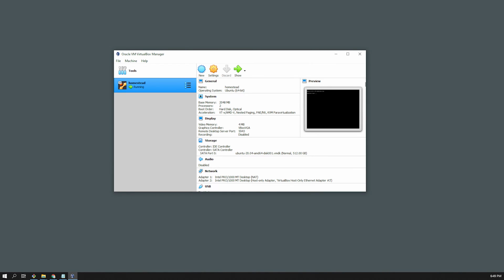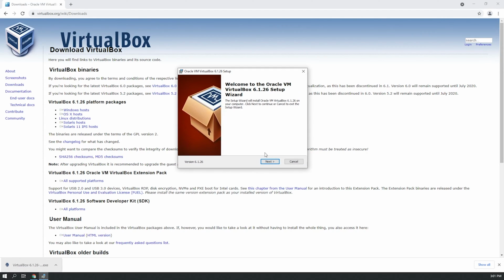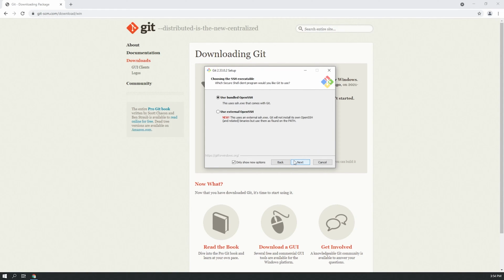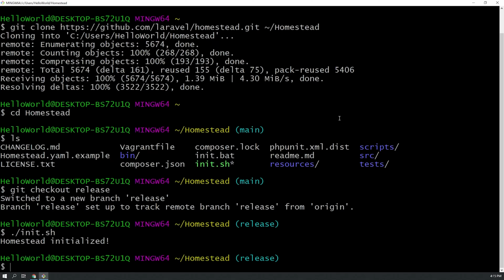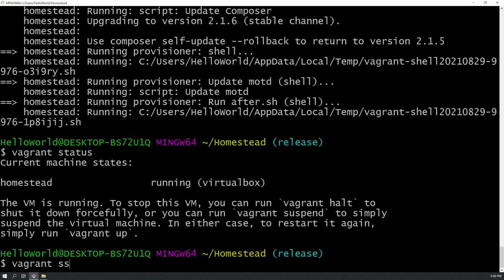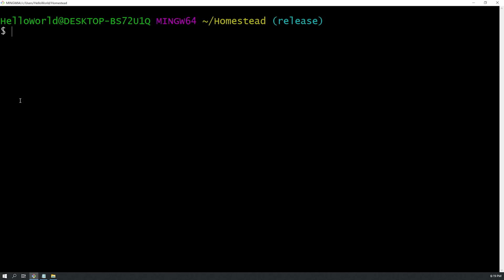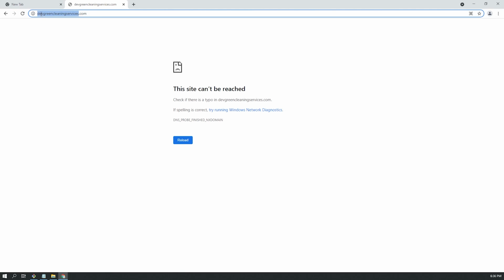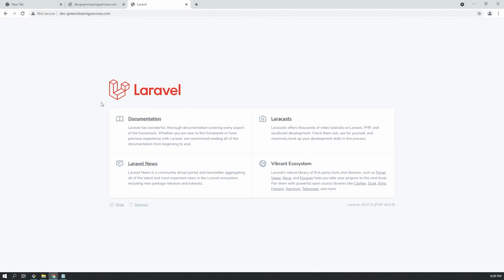Laravel Tutorial – Laravel Setup Windows 10 Vagrant Homestead Orcale VM VirtualBox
Getting started with Laravel? Try running your project in a virtual machine environment. Vagrant + Homestead provide you with a pre-configured virtual machine running Ubuntu 20 LTS + Nginx.

Get access to all our FREE training series tutorials.

Chapters
0:00 Introduction
0:41 What is Oracle VM VirtualBox
1:14 What is Vagrant
2:27 Installing Oracle VM VirtualBox
2:27 Installing Oracle VM VirtualBox
3:25 Installing Vagrant
4:14 Installing Git
5:15 Installing Homestead
6:55  Configuring Homestead
9:51  Adding Laravel Project
13:05  Windows htdoc